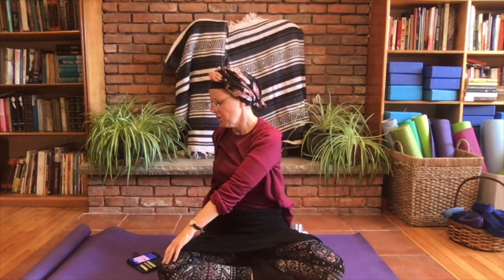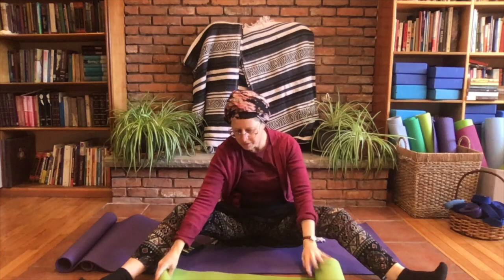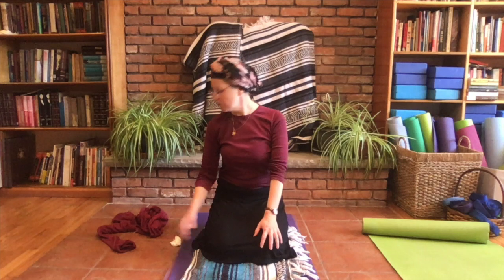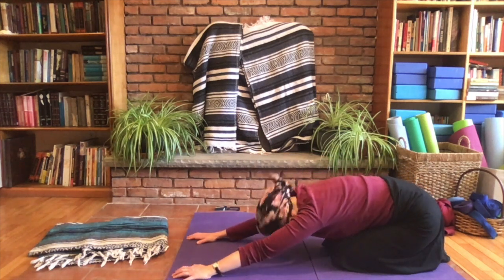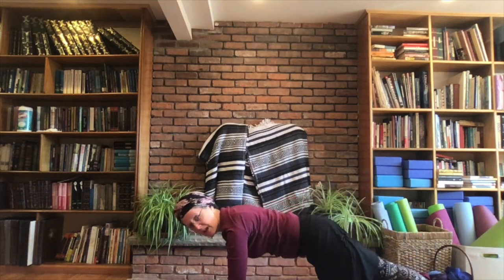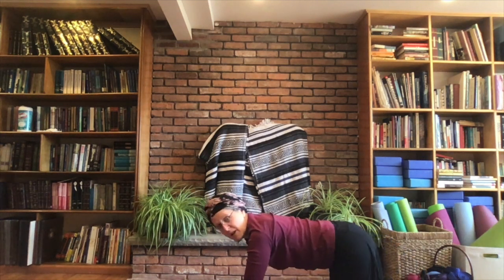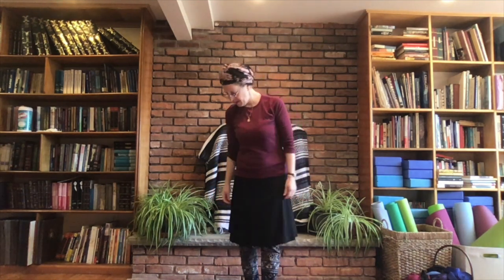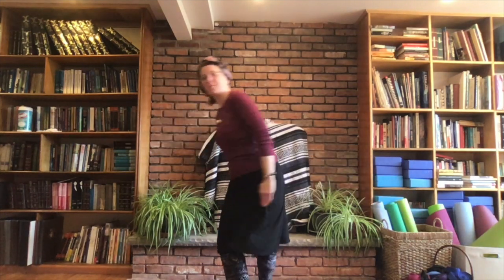Yoga during Carona 1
Gentle Yoga for stress relief in these trying times!